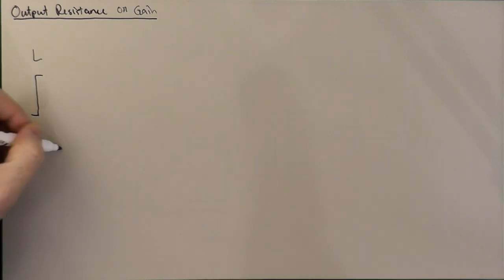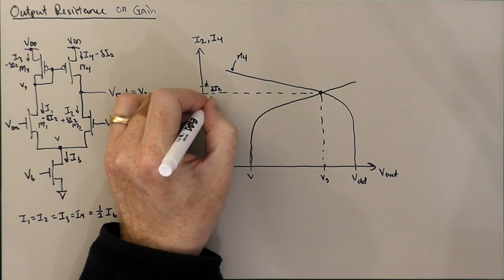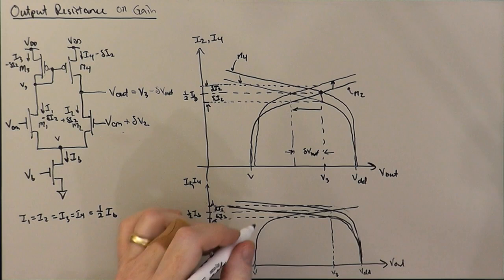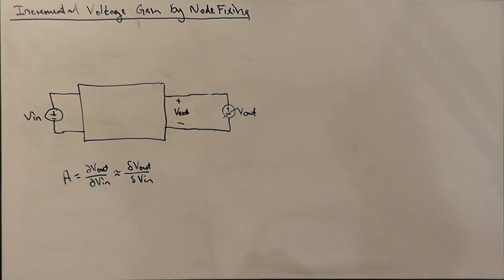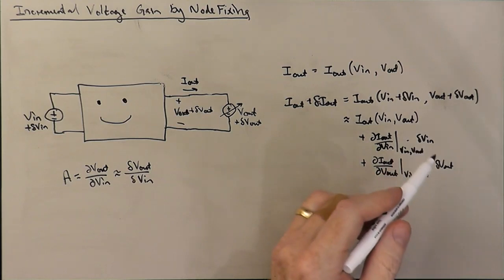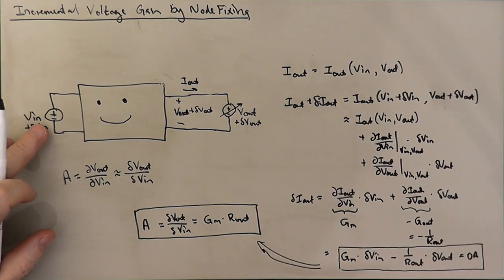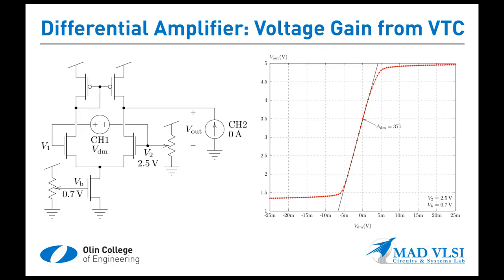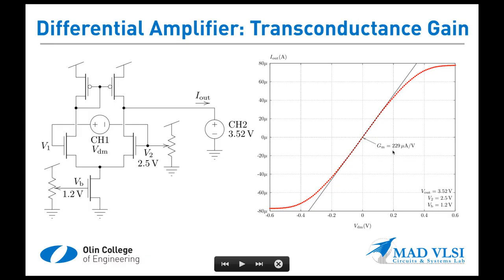Incremental Voltage Gain by Node Fixing